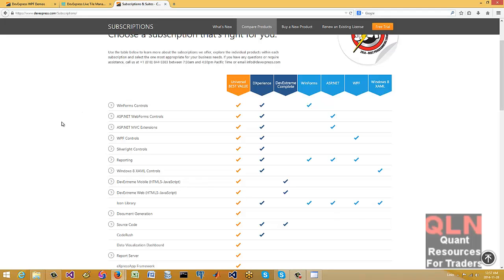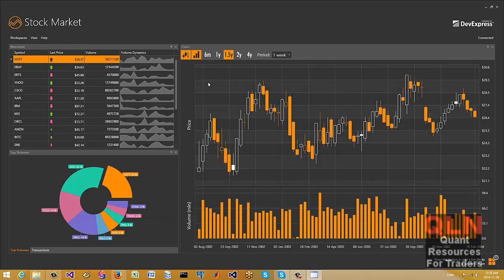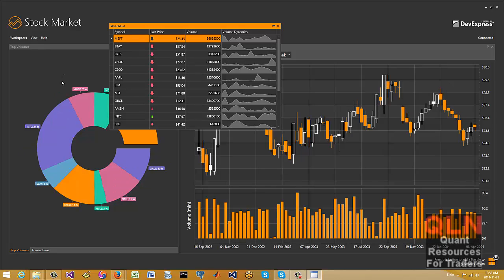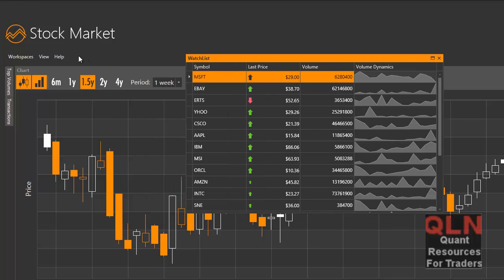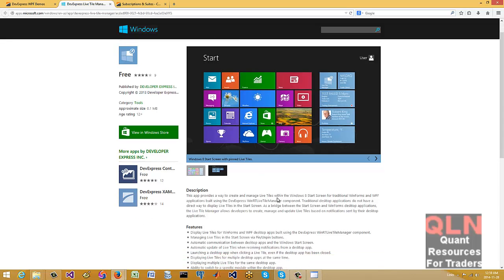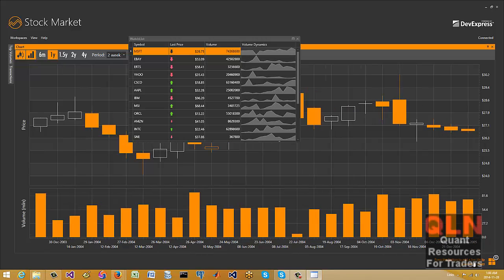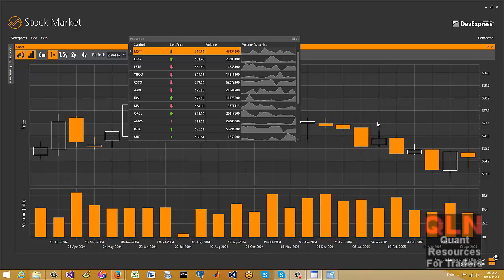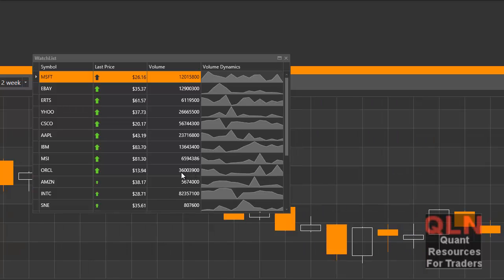Updated DevExpress look with Stock charting and Windows 8 tile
I still prefer the Infragistics over this for the same money